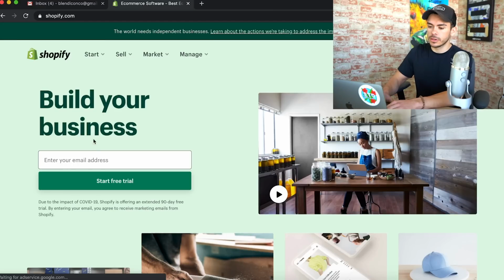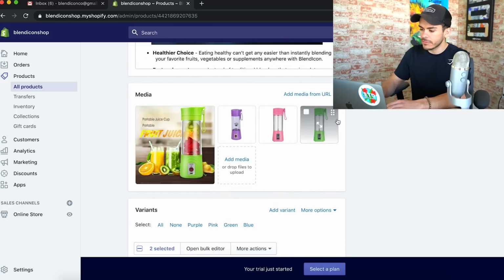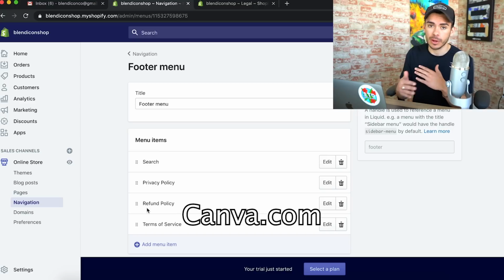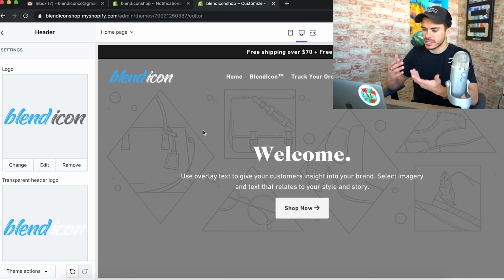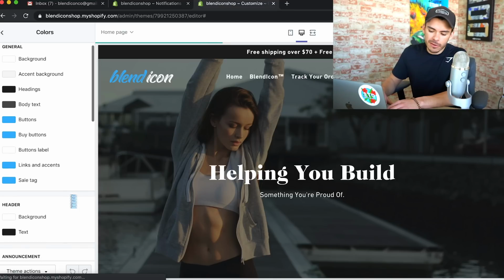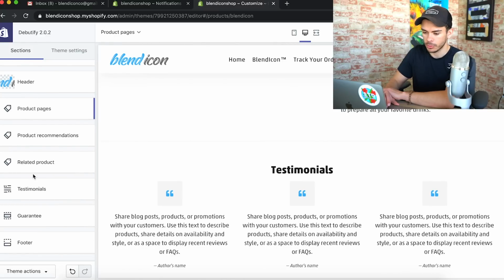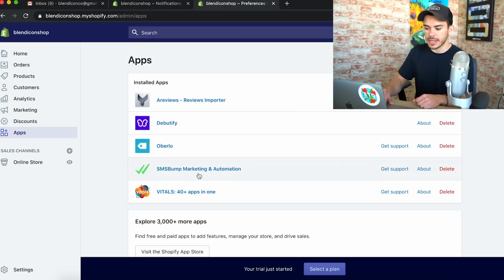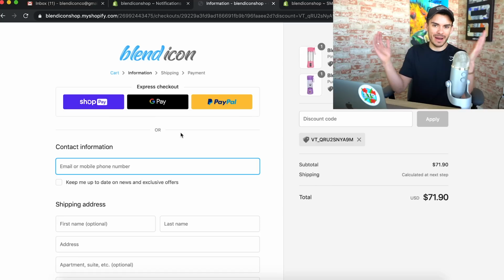How To Build a Branded One Product Dropshipping Store on Shopify (2021)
In todays video I go step by step setting up a one product/branded shopify dropshipping store. We start at importing products with oberlo, then download a Free theme called Debutify, and finish off with setting up my favorite apps SMSBump, Vitals40, and AReviews. This shopify tutorial was created to help everyone looking to start dropshipping in 2020.